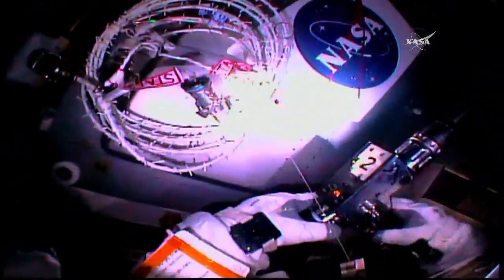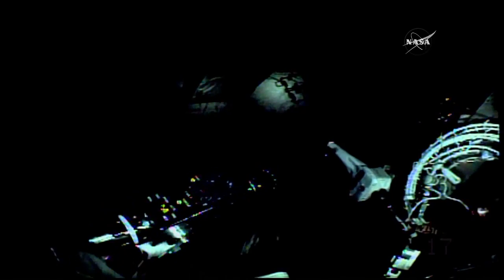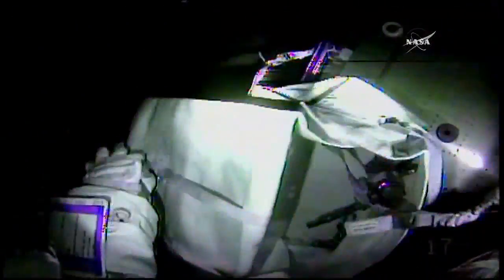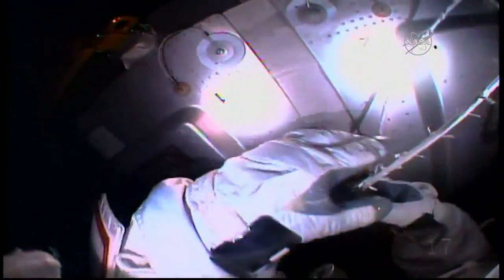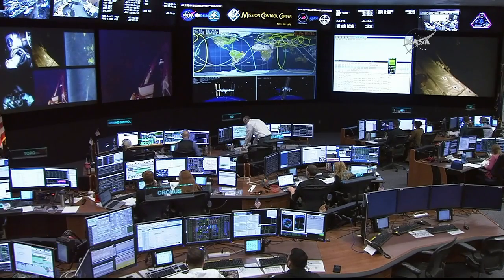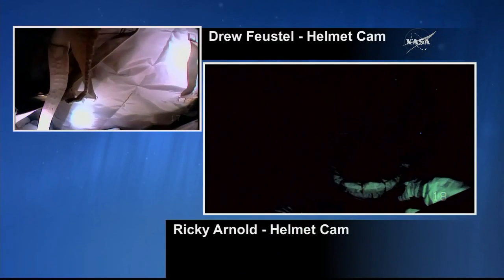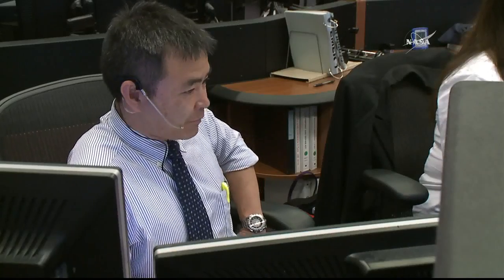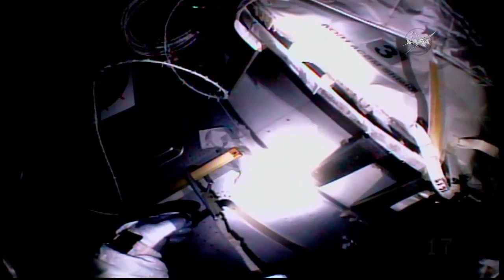ISS Spacewalk (Live) pt2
Live footage from the on going spacewalk.